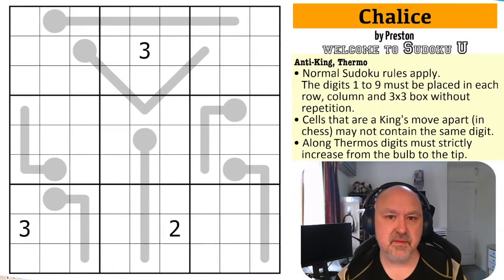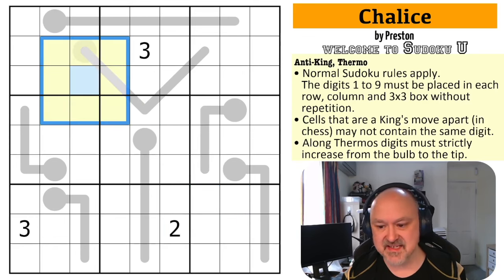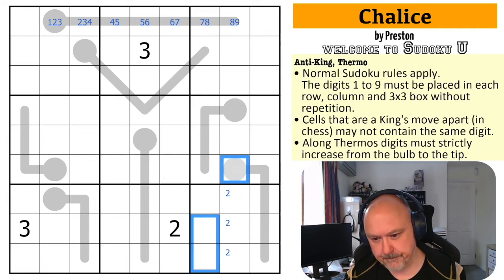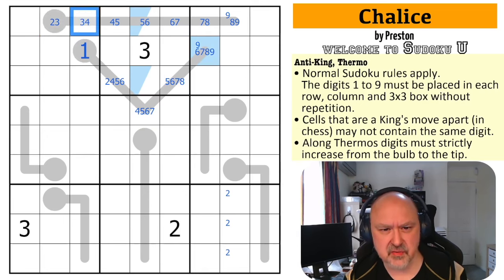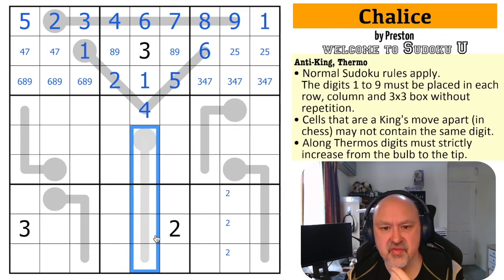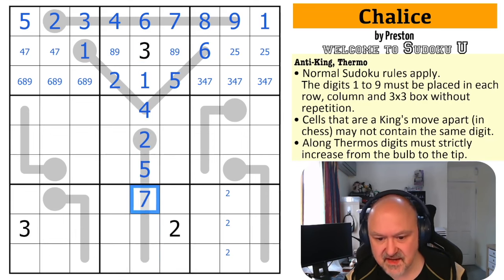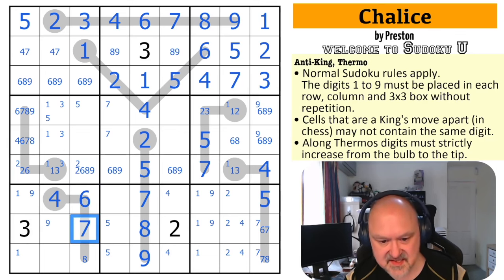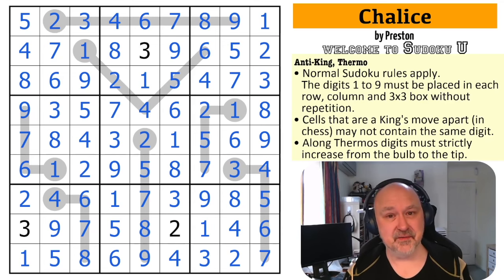A Campus Creation from Sudoku U: Chalice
My solve of "Chalice" by Preston. A Sudoku using the Anti-King and Thermo constraints.

📋 Puzzle Rules:
• The digits 1 to 9 must be placed in each row, column and 3x3 box without repetition.
• Cells that are a King's move apart (in chess) may not contain the same digit.